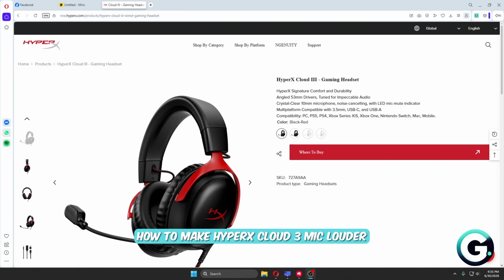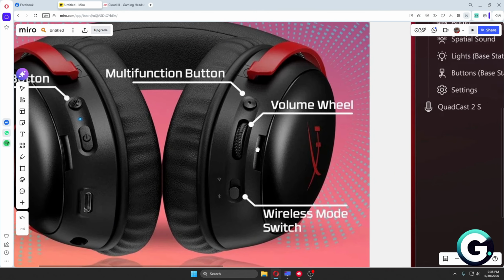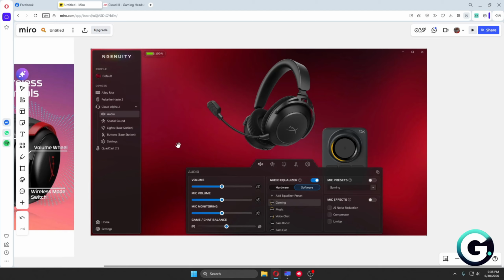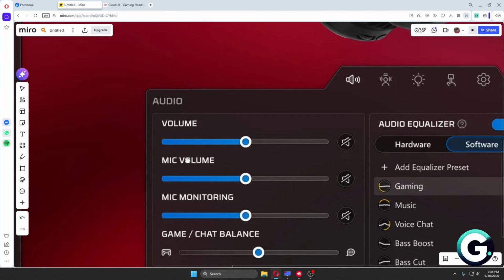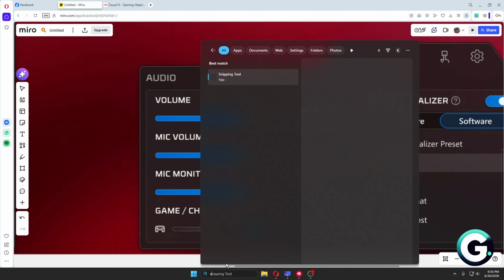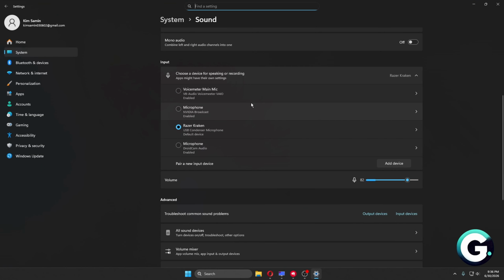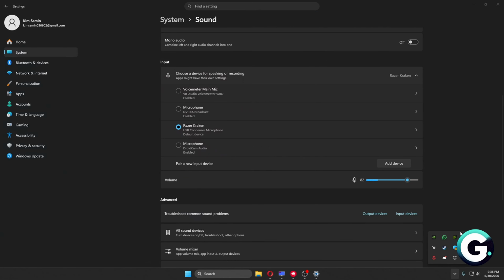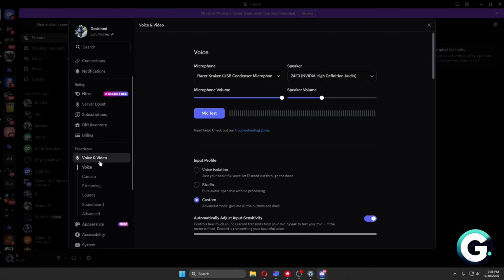How To MAKE HyperX Cloud 3 MIC LOUDER (EASY) 2026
How to make the HyperX Cloud 3 microphone louder in 2026. I show how to adjust Windows microphone settings, HyperX software, and input levels for clearer and louder voice chat.